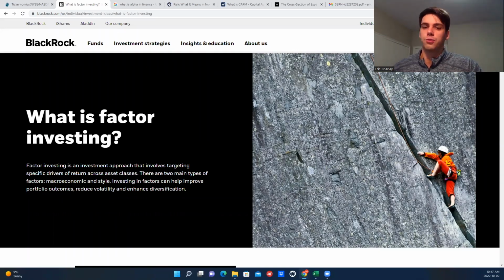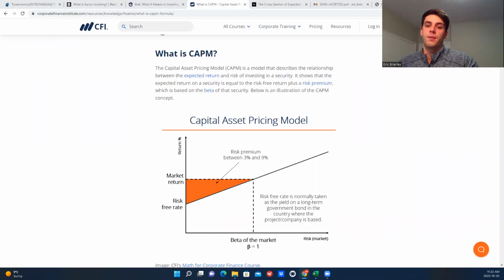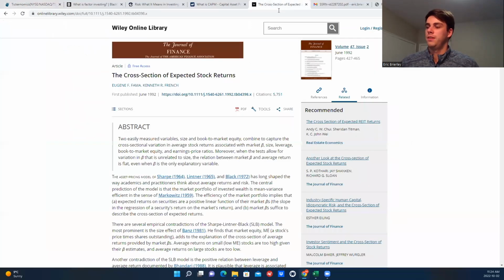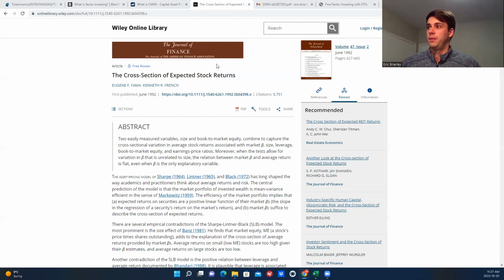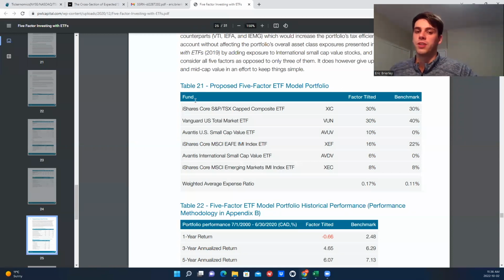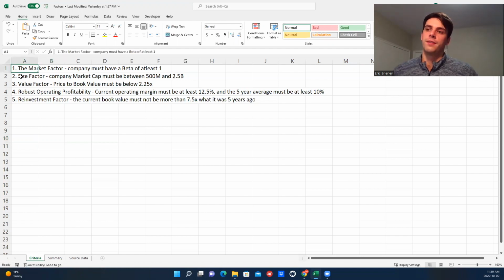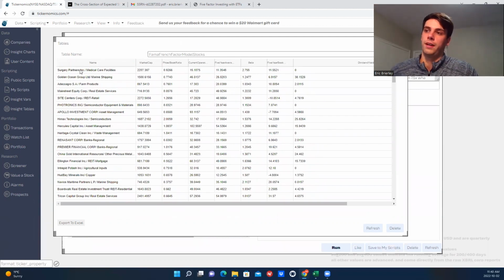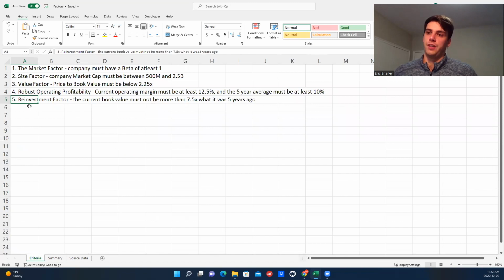What Types of Stocks Outperform the Market?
This video is not intended to be financial advice, do not make any investing decisions based on the contents of this video.

0:00 Intro
1:15 Alpha vs Outperforming the Market
2:06 How do we define "Risk"?
4:22 The Fama French 3 Factor Model
6:05 The Fama French 5 Factor Model
7:47 Putting Factor Investing into Practice